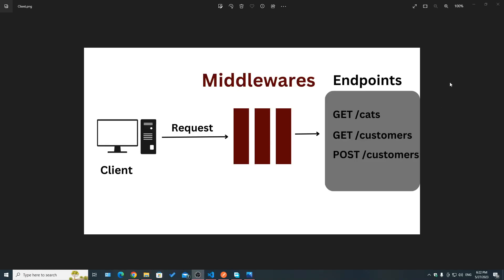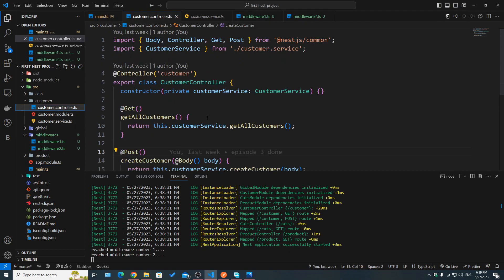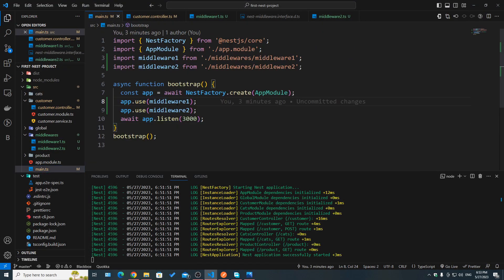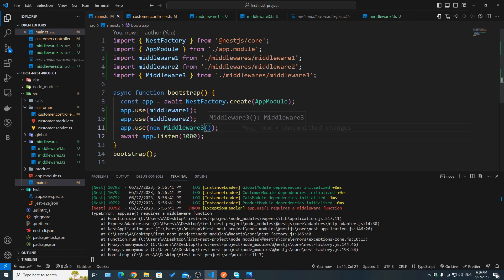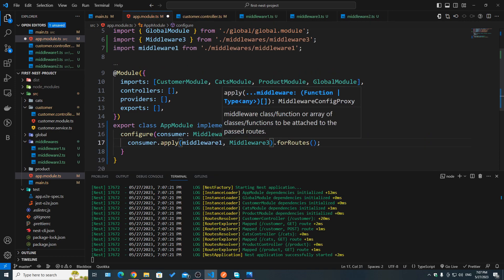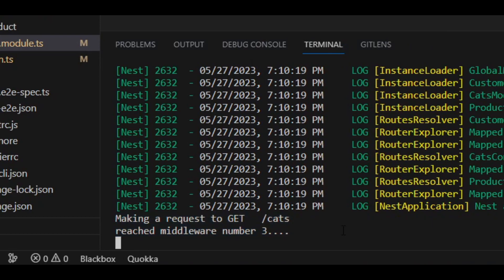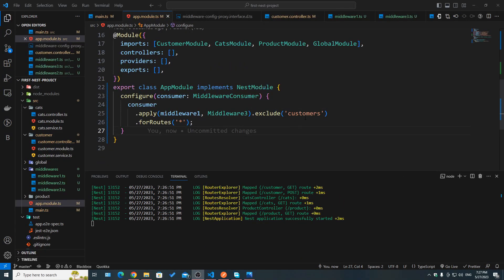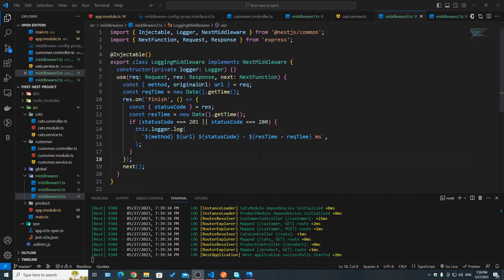Nestjs - Middlewares [05]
We dive deep into functional and class based middlewares, where they fit in our application. How to apply them either globally or to specific routes with examples.

Timestamps:
 0:00 - What Are Middlewares ?
1:03 - Functional Middlewares
5:53 - Class Based Middlewares
7:38 - Class Based vs Function Based Middlewares
8:27 - Registering Class Based Middlewares
10:05 - Global and Route Based Middlewares
12:50 - Summary
15:30 - Bonus Section